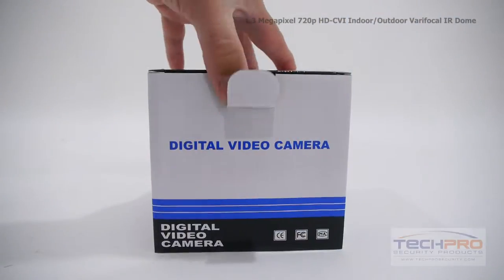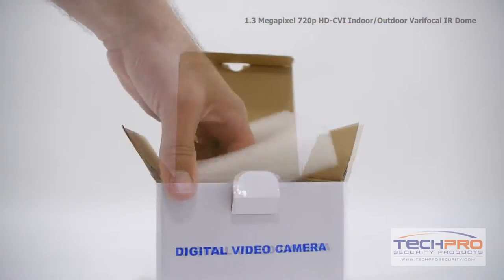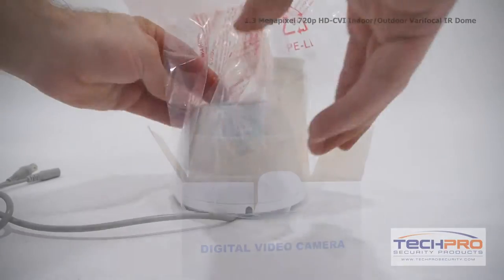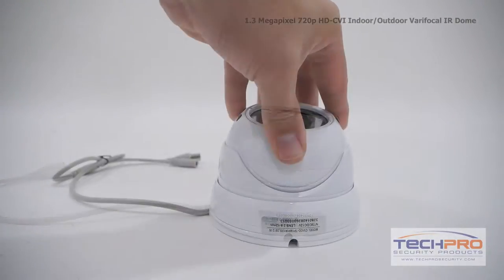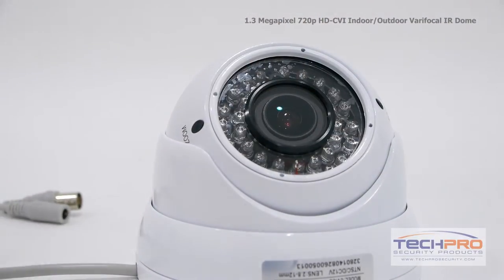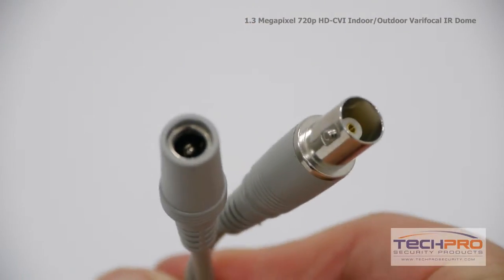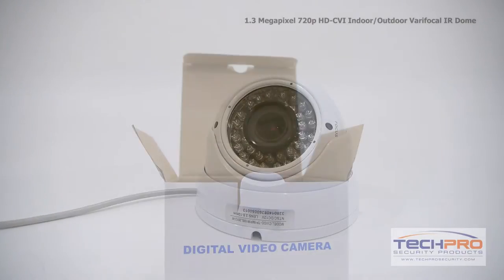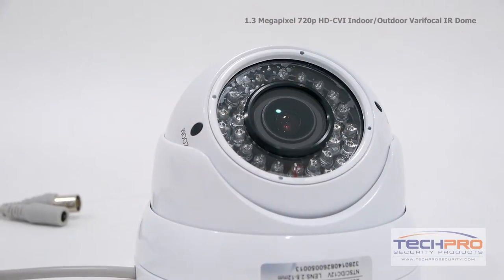Unboxing - 1.3 Megapixel 720p HD-CVI Indoor/Outdoor Varifocal IR Dome